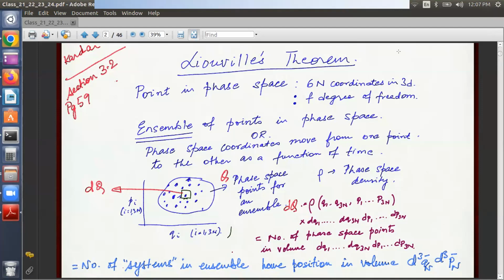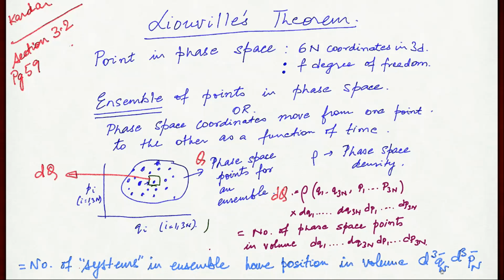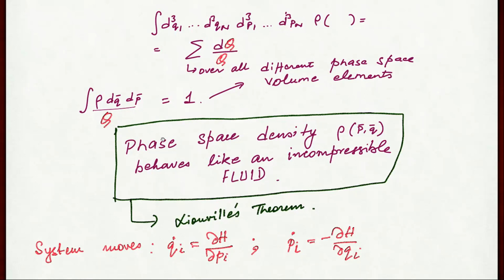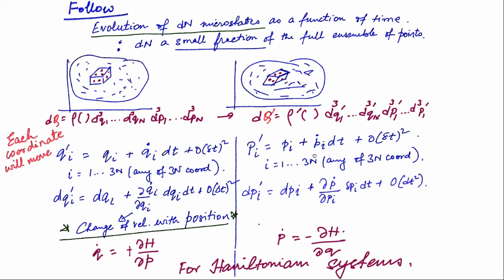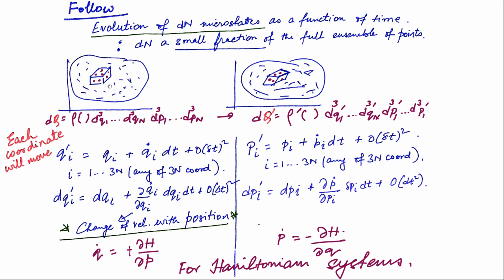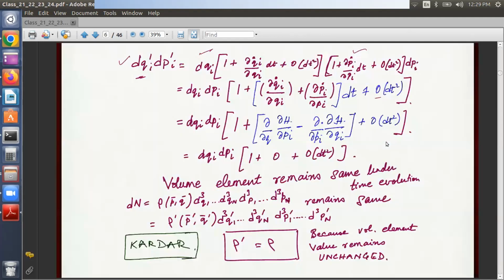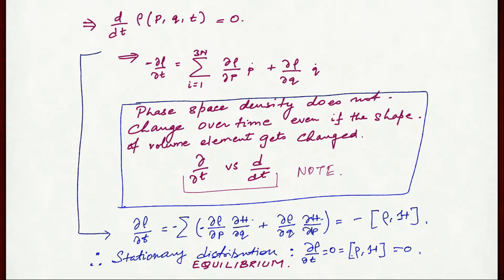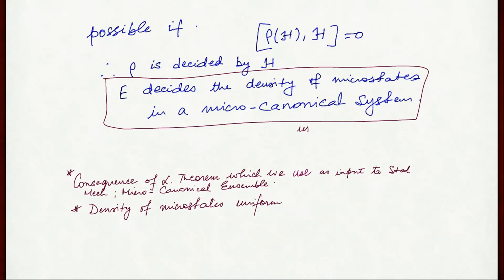Class 21B : Liouvilles Theorem